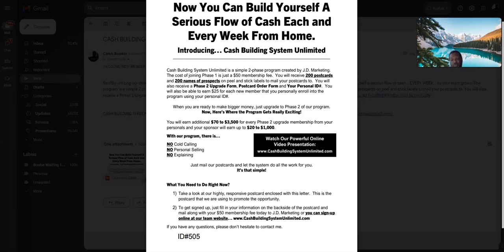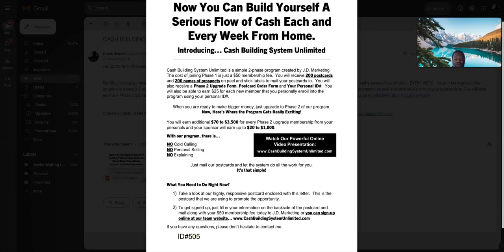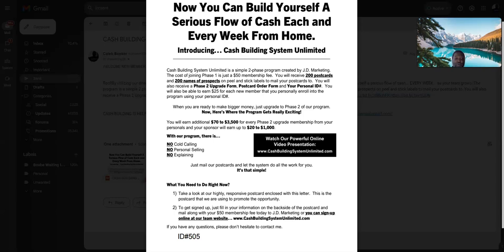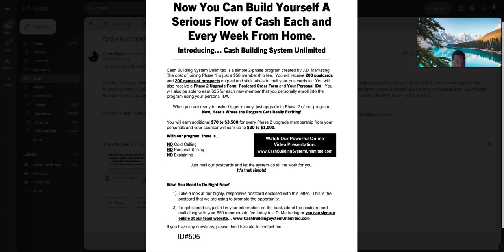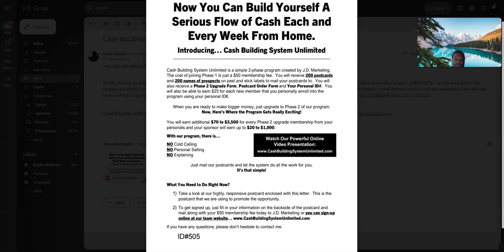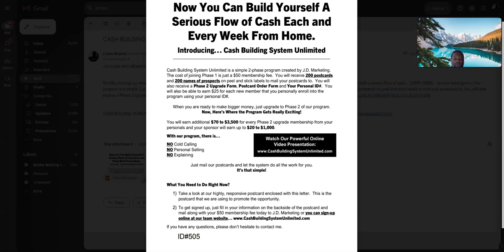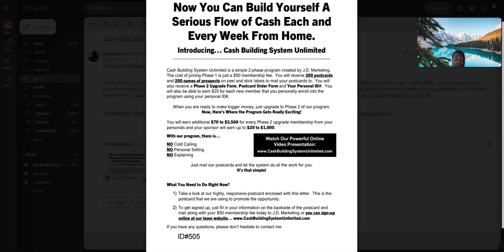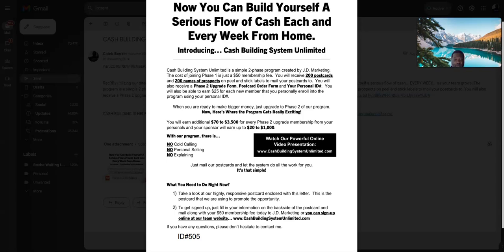CASH BUILING SYSTEM UNLIMITED POST CARDS BUSINESS!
RecRBy utilizing our direct-mail postcard marketing system through the Cash Building System Unlimited compensation pay plan, you can build yourself a serious flow of cash... EVERY WEEK... as your team grows.
The program is a simple 2 phase program. The cost of Phase 1 to join is just a $50 membership fee. You will receive 200 postcards and 200 names of prospects on peel and stick labels to mail your postcards to. You will also receive a Phase 2 Upgrade Form, Postcard Order Form, Your Personal ID# and much more.

WebYour MyCapturePage.com System Gives You. an Effective Way to Generate Leads and Follow Up with Your Prospects with our Built-in Auto Responder System. A Great .!!

(4. LINK TO THE $20 DOLLARS
       BUSINESS JOIN 2 DAY!

review is short but to the point. As a super high authority website that earned its reputation online a long time ago, it is no surprise that our …

CASH BUILDING IS A HELPING OTHERS TO MAKE MONEY FROM HOME.!!